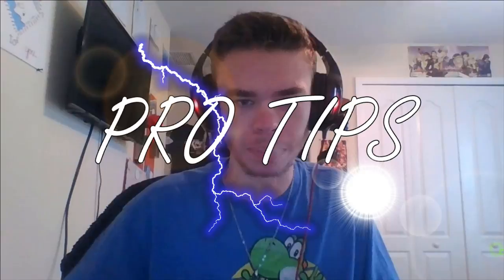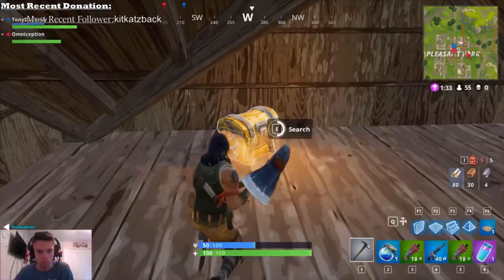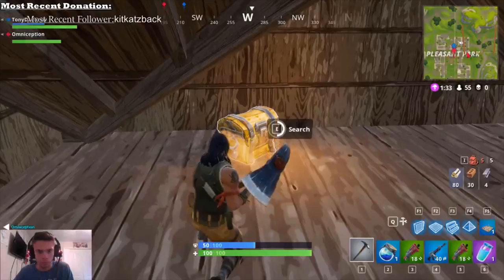Secrets, Strategies, and how to Survive in Pleasant Park!!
This video goes over one of the most popular locations in Fortnite Battle Royale!